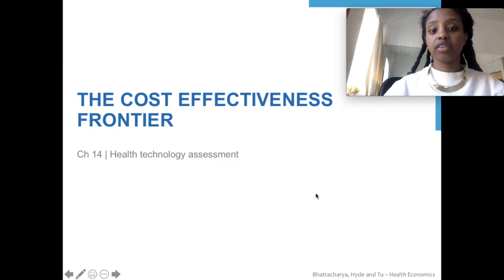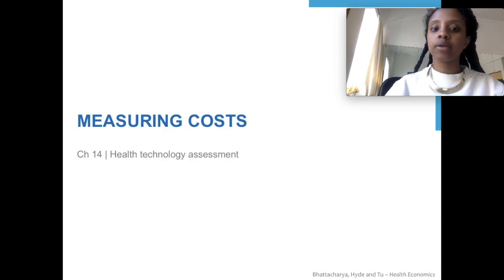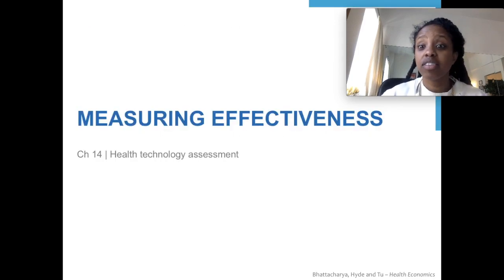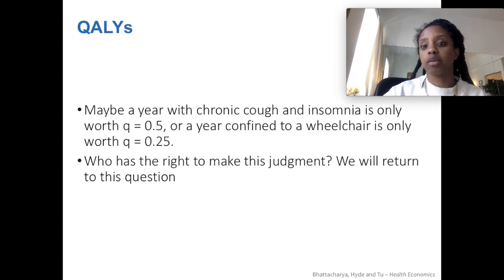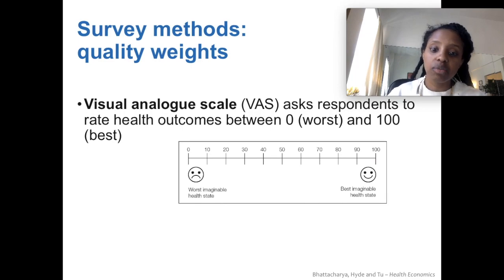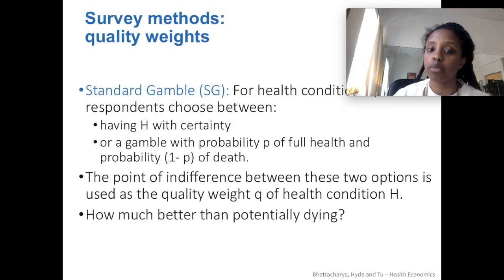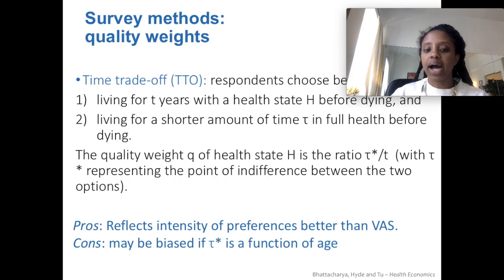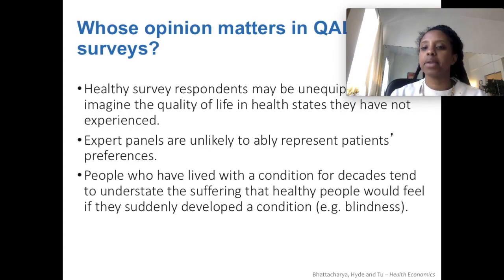Week 9 Video 3: Measuring costs and effectiveness